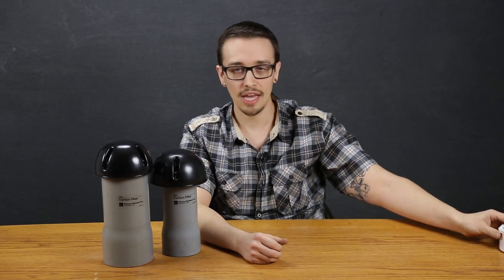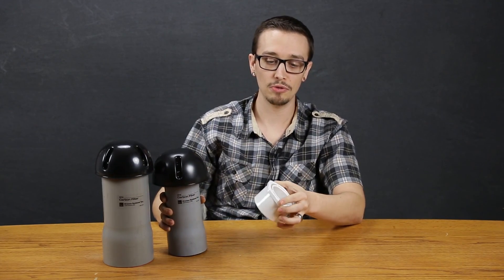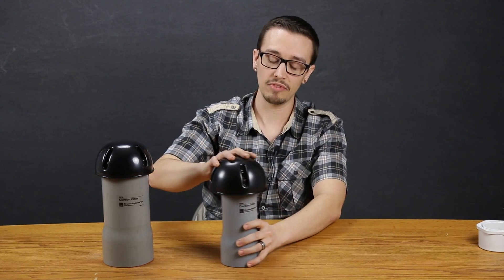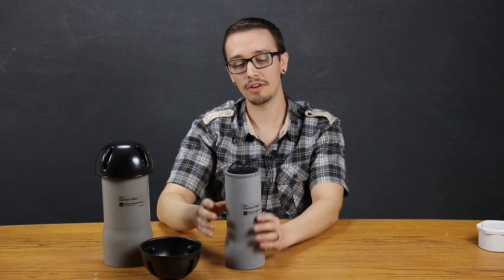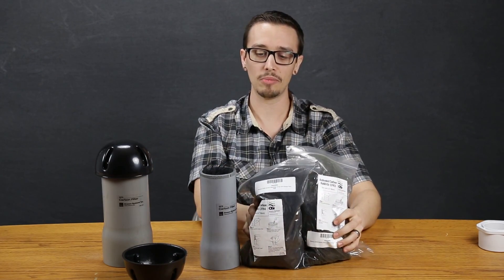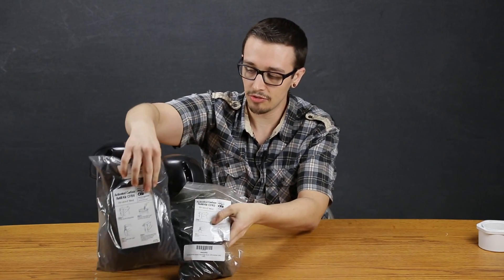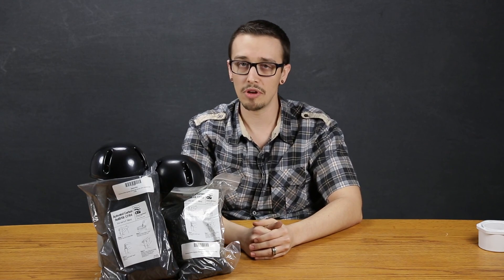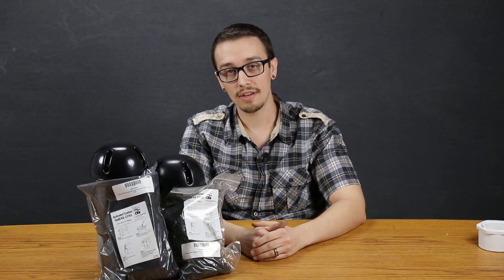Orenco Carbon Vent Filters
Chris explains the components and functionality of the Orenco Carbon Vent Filters.